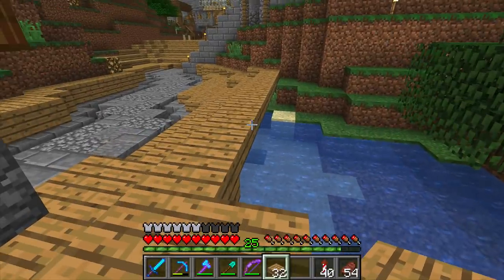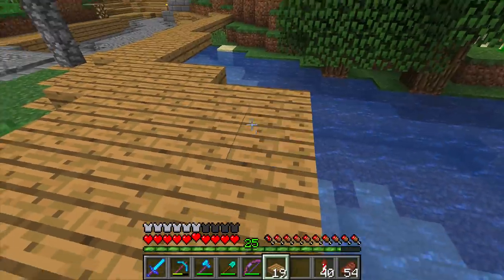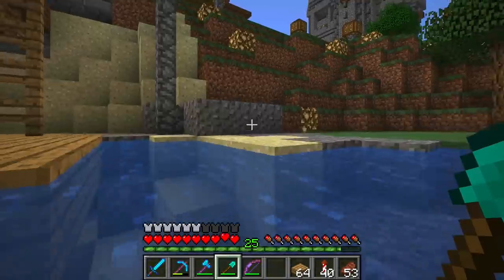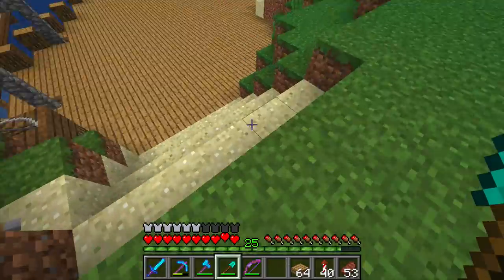How to make a Dock in Minecraft in Survival: Avomancia Minecraft Survival lets Play (with Avomance)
We have built ships, but there is no Dock! Avomancia needs a dock to expand its look and feel to compliment the medieval feel. Today - we do it!

In todays episode I am building a dock! One thing that the peninsula really needs is an expansion on the peninsula to create a great looking dock area that will come outside of the protective walls that I plan to include in the build.

We start simply but I do show you how to build a dock in Minecraft which I will expand upon in later episodes of this Lets Play Survival Minecraft series.

Let me know what you think of this Minecraft Dock and what you think we should be adding to it to make it more authentic for this Rustic/medieval style of build that we are creating.

We also add some awesome people to the Mates Base and the Hall Of Heroes! You people constantly surprise me with your awesome support!

its a fun Minecraft lets play solo survival episode in my Avomancia World... with me, Avomance!

The Hall Of Heroes is full of people like you who have shown amazing support for this channel.

I offer some great additional benefits for being a Redstone patron or above or a member... including some exclusive access to my blog on avomance.com

WHY NOT DO BOTH - and get 2 Hero spots in the Hall of Heroes!

TOTALLY FAMILY FRIENDLY WITH NO SWEARING
COMPLETELY CHILD FRIENDLY WITH NO CURSING

What else would you like me to do a minecraft video on?